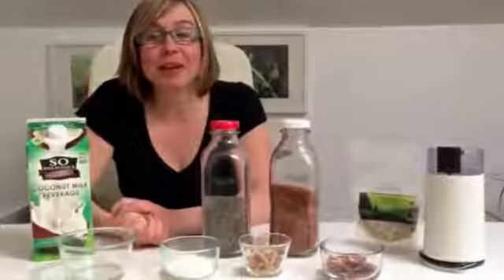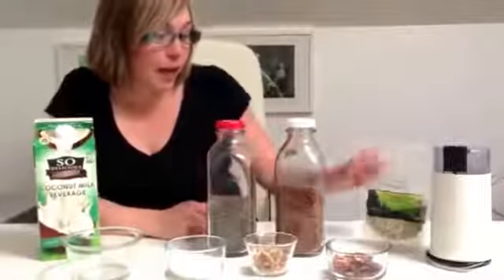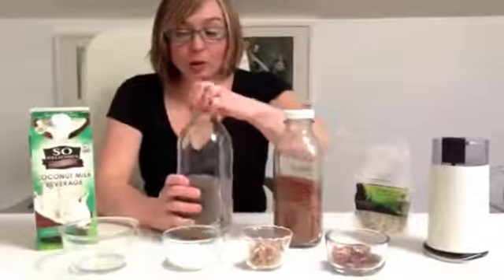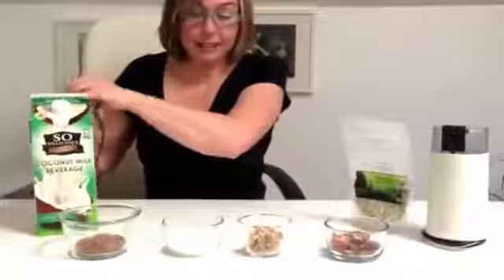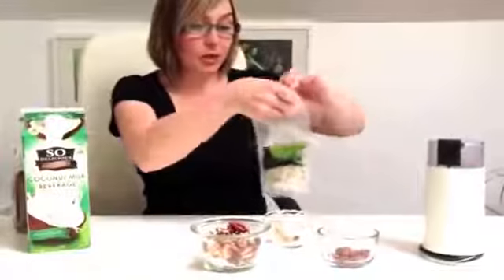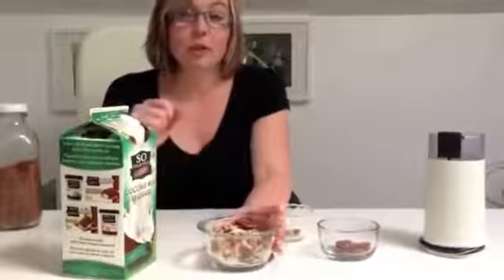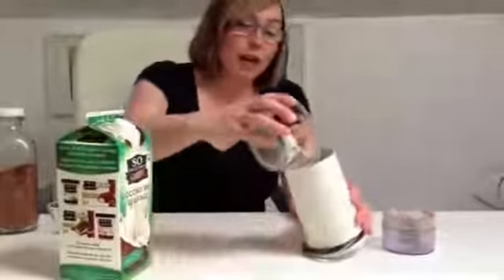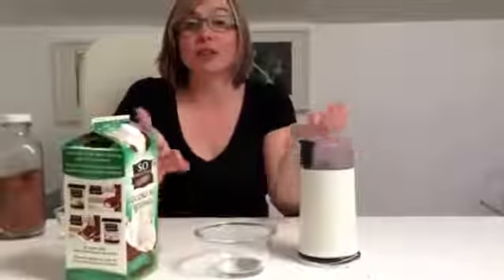Dr Marnie's Quick & Easy Chia Flax Cereal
During Naturopathic Medicine Week (May 12 - 17) Gaia Health Care's Naturopathic Doctors and staff will be featuring how-to or FAQ videos to help you start a journey to a happy, healthy life.

YOU WILL NEED:

- Hemp Seeds
- Flax Seeds
- Chia Seeds
- Shredded Coconut
- Walnuts
- Pecans
- Coconut Milk (you can substitute coconut milk for almond, rice, or cow's milk)